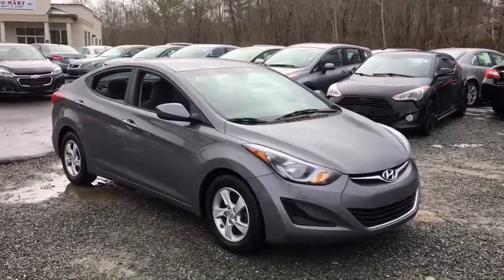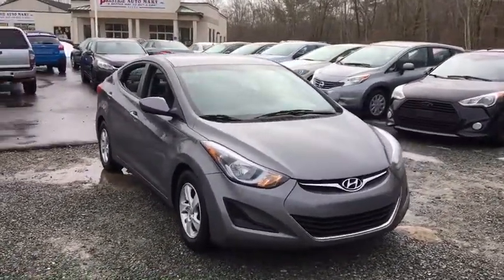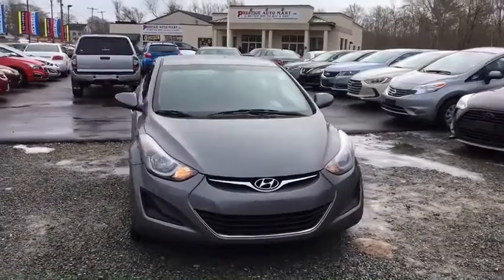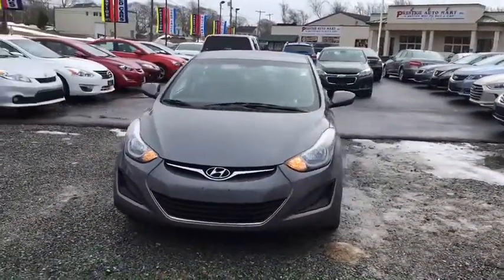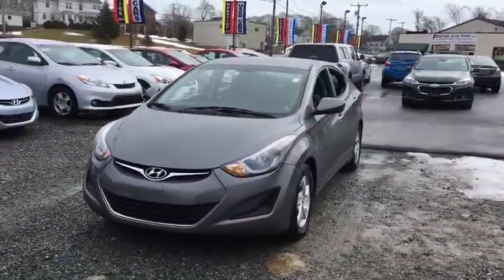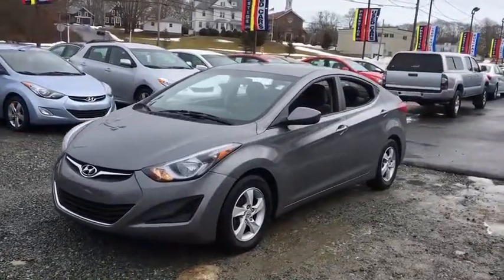2014 Hyundai Elantra Fall River, Dartmouth, New Bedford, Wareham, MA, Tiverton, RI 14435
Gassss saverrrr!!! 37 MPG Hwy** Includes a CARFAX buyback guarantee! Safety equipment includes: ABS, Traction control, Curtain airbags, Passenger Airbag, Stability control...Other features include: Power locks, Power windows, Manual Transmission, Air conditioning, Cruise control...